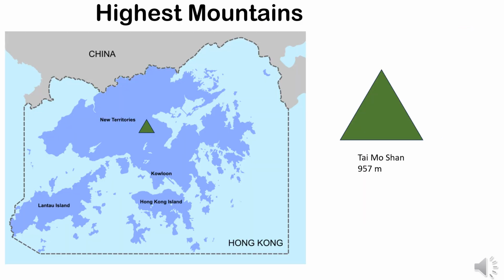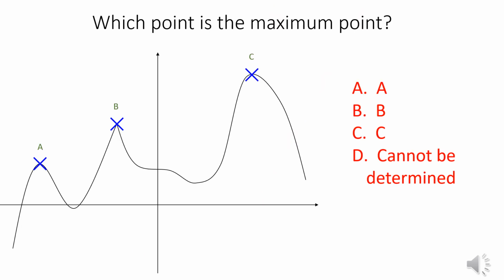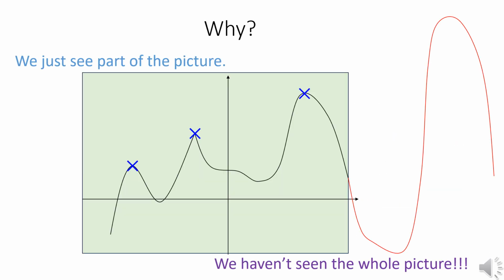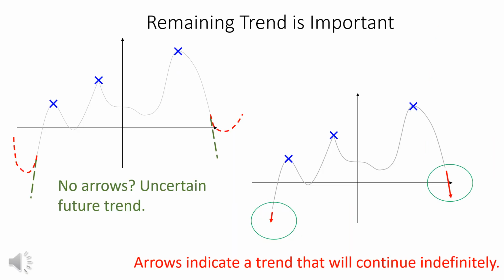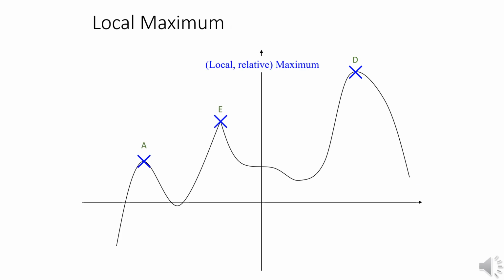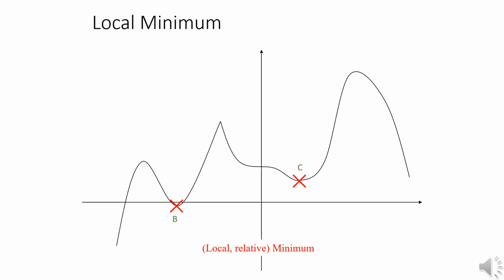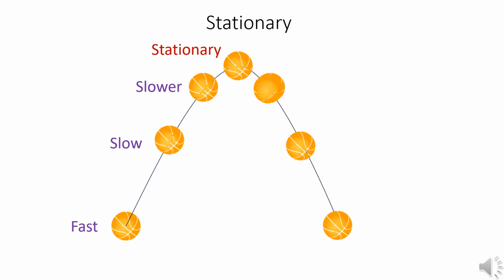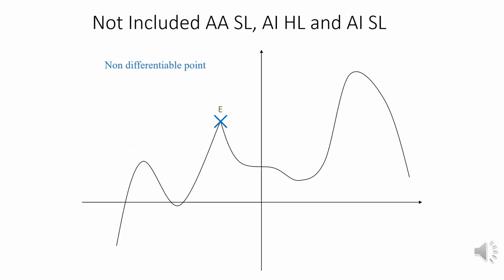Maximum and Minimum Points (and other related words: local, global, stationary point)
Ever wondered how context shapes our understanding of what's truly the "highest"? 🌄 In this insightful video, we dive into the fascinating comparison of Tai Mo Shan and Mount Everest to explore how context determines maximum values.

Join us as we unravel:
• The concept of local versus global maximums, and how each relates to our broader understanding.
• How interpreting a graph hinges on the complete picture—highlighting the crucial role of trends and the absence of arrows which can create uncertainty.
• An engaging basketball analogy to clarify the concept of stationary points, where the slope of the tangent equals zero.
• An introduction to non-differentiable points and their significance in graph analysis.

By watching this video, you’ll gain valuable insights into mathematical concepts that influence our perception of maximums and how they apply not just to graphs, but to real-world scenarios.